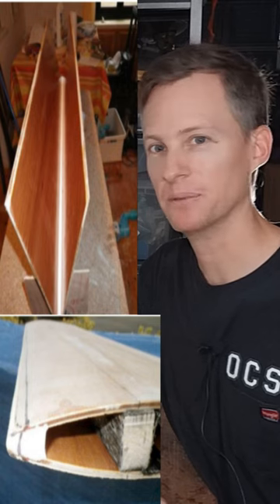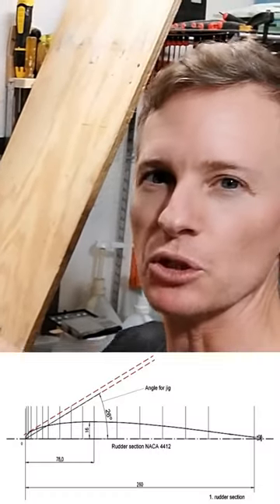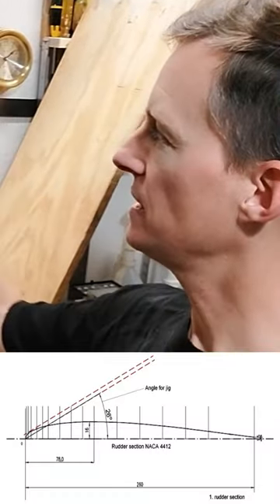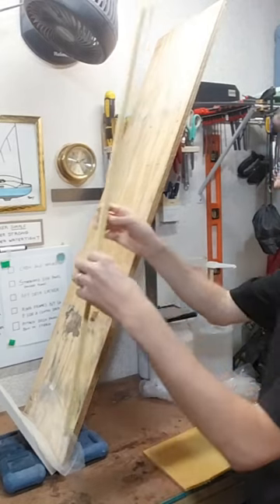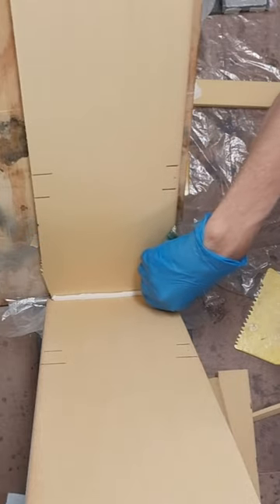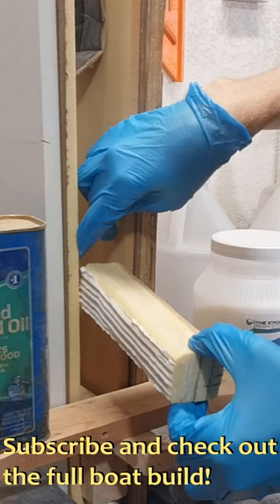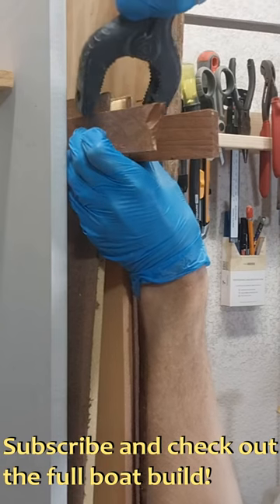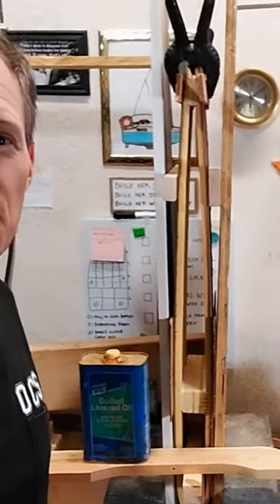Best Method to Build Foils Quickly